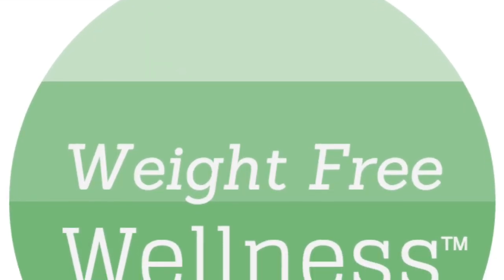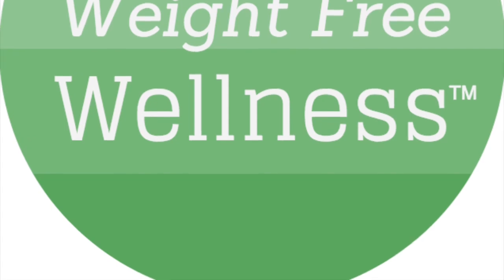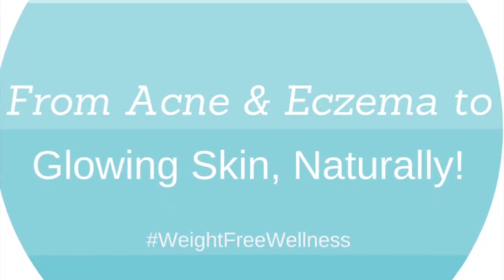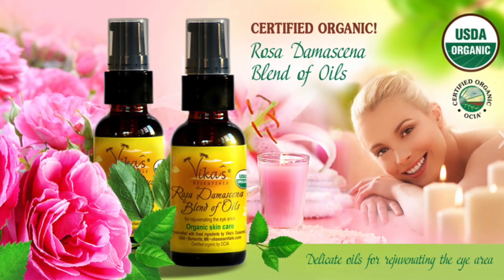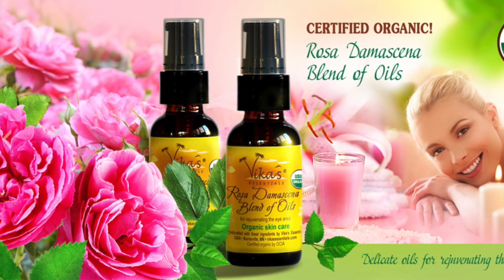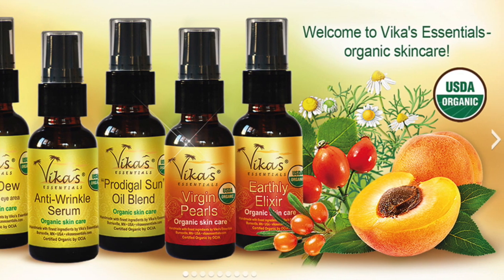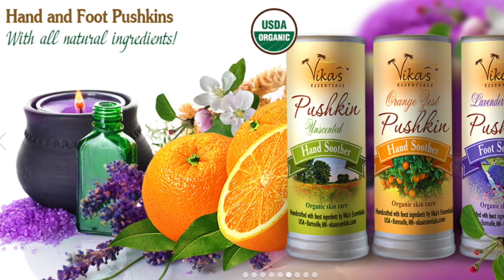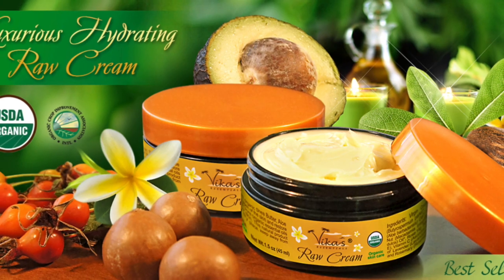From Acne and Eczema to Glowing Skin, Naturally!: 004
From Acne to Eczema and Everything in Between...

Glowing Skin is the Result of Healthy Lifestyle and Pure, Safe Skincare

"How your skin looks is 95% lifestyle." - Viktoriya

This is not something you might expect someone who sells their own skincare line to say; but Viktoriya made it clear that how your skin looks is more than just skincare!

She says our skin reflects what we eat, think and do (exercise and skincare for examples)...

The biggest trigger for her own skin she says was sugar. She tried everything under the sun to avoid having to give this up, but her skin issues cleared dramatically when she gave up refined sugar.

In this interview with Viktoriya, creator of Vika's Essentials, makes it clear that the key to healthy-looking, glowing skin is a healthy life-style and pure, safe skincare products.

What's your body-type? Take the Free Body-type Quiz from Tara's book based on ancient wisdom, "You-niversal Self-care - Improved Health Through Self-Understanding." Print & Audio versions.

Earth • Fire • Air • Water

Learn your body-type and the foods, exercises and habits that can help you feel more balanced... This is a key to understanding troubles with weight, emotions and relationship!